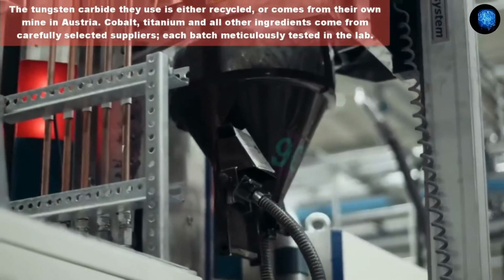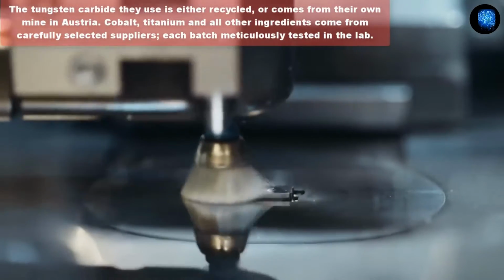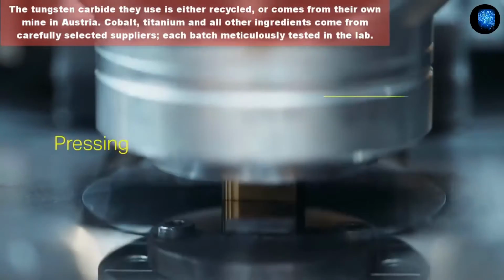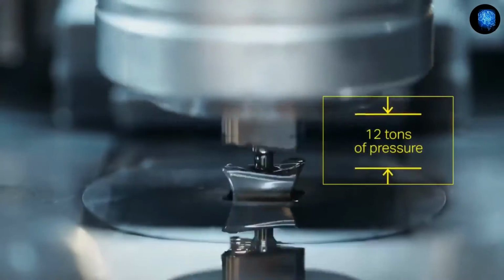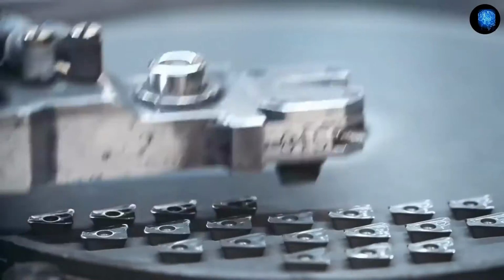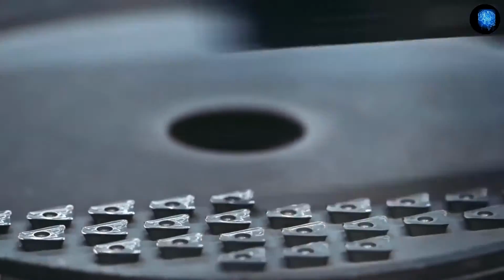Amazing manufacturing process: CNC tools are made of some of the hardest material in the world.